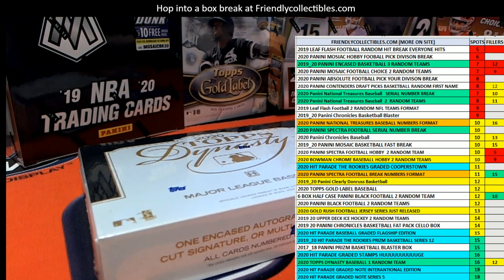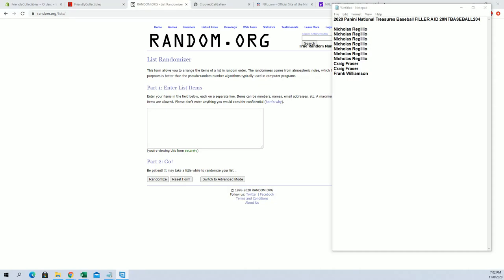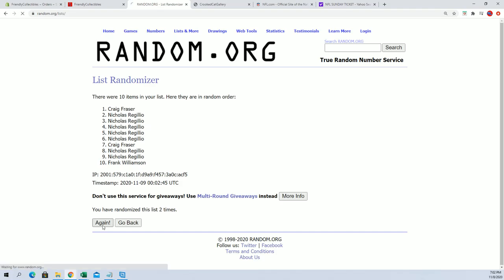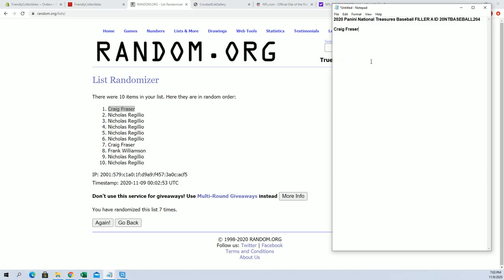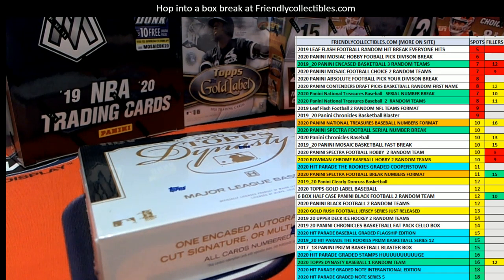2020 Panini National Treasures Baseball FILLER A ID 20NTBASEBALL204